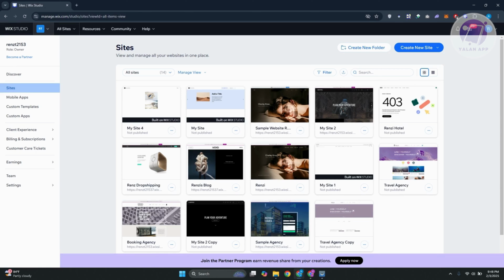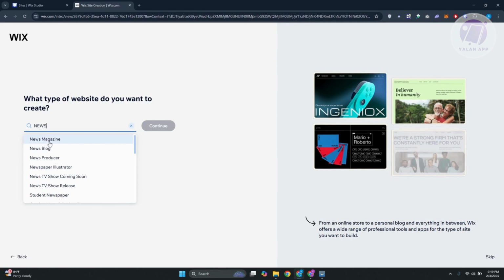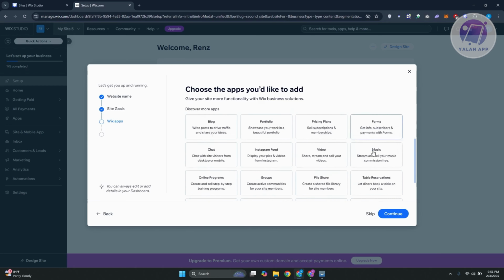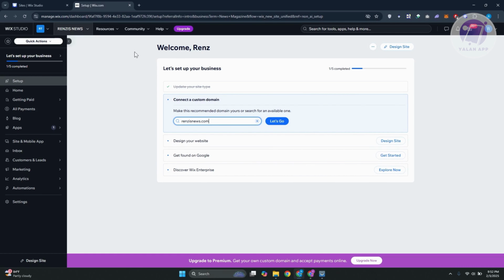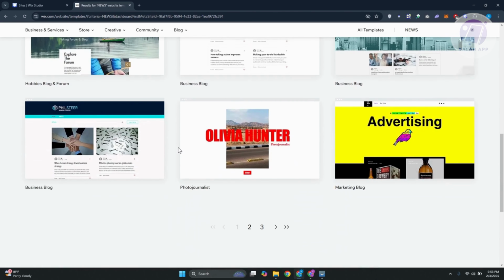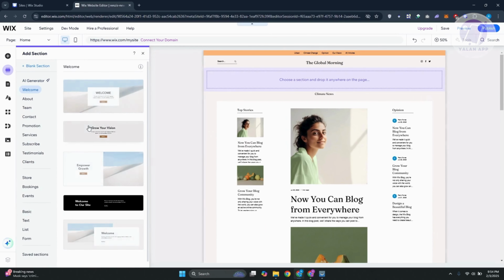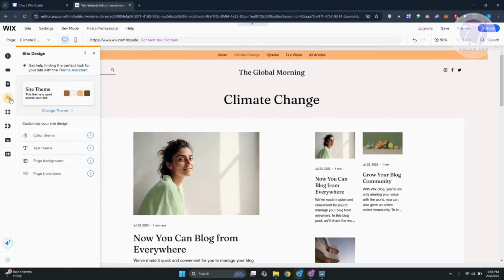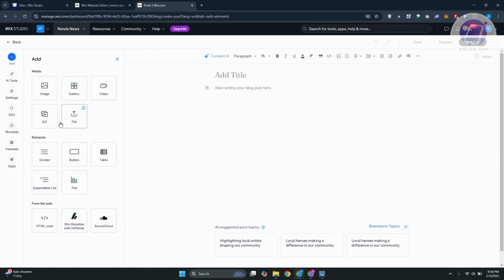How To Make a News Website On WIX (2025)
If you want to be able to make a news website on wix, then this video will be perfect for you!